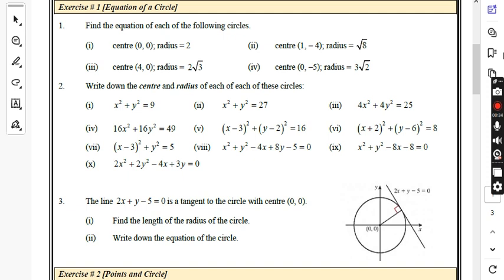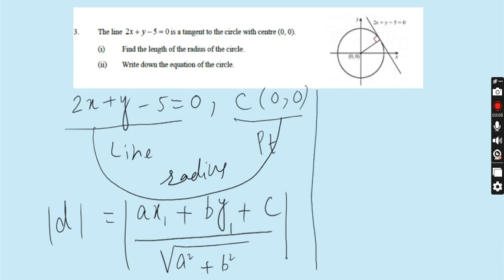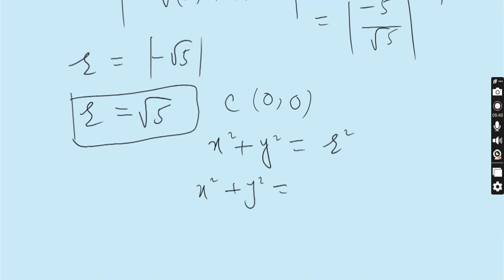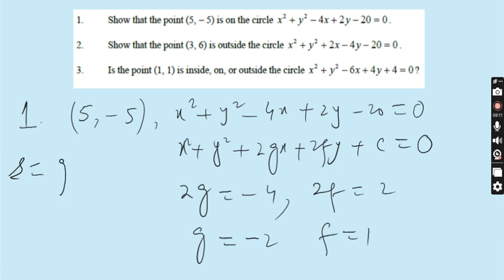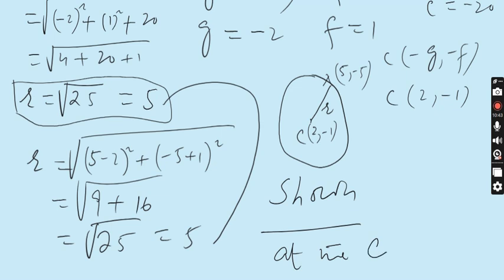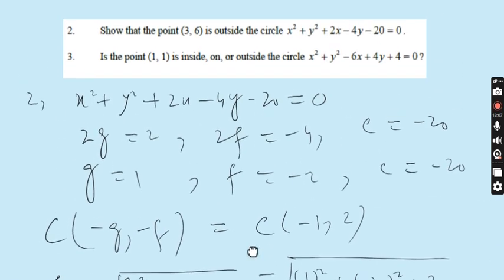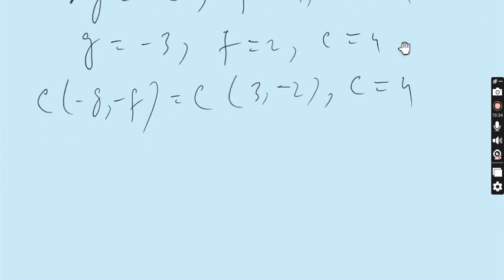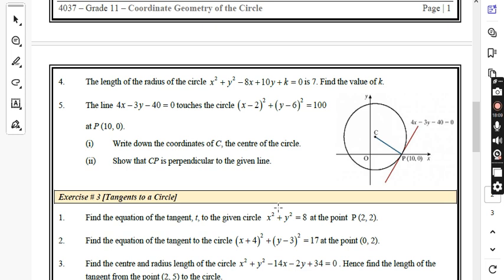Add Math IGCSE 0606 and O levels 4037 Coordinate Geometry of the Circle 2 Lecture 296.